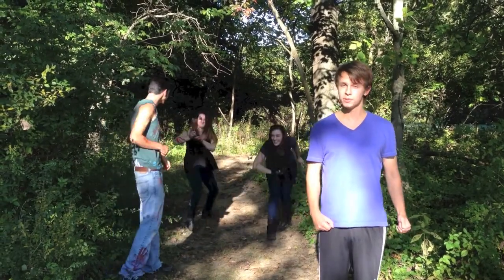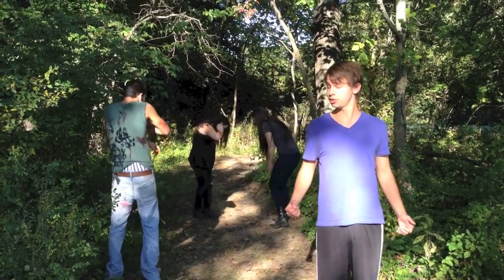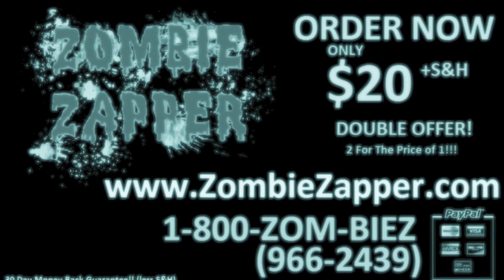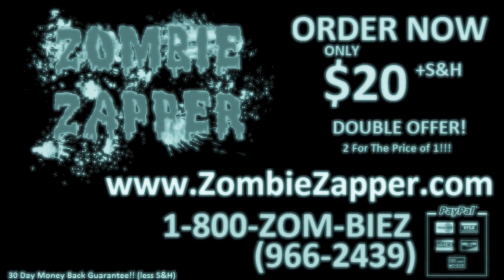Zombie Zapper (group project)